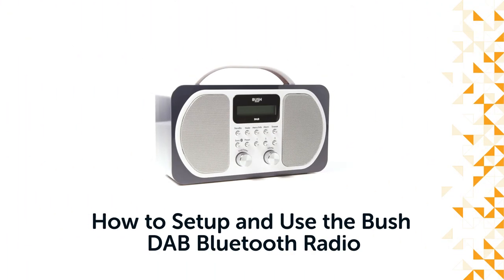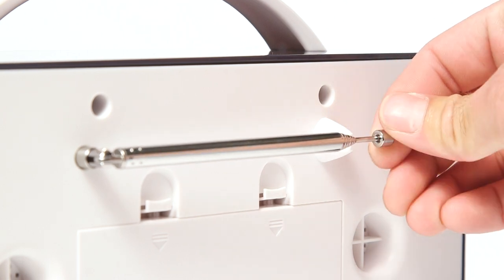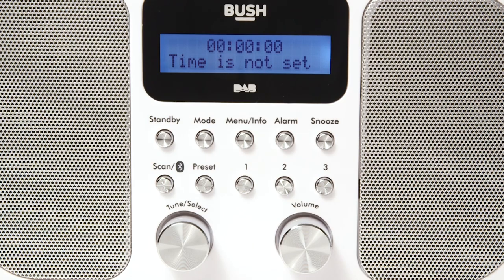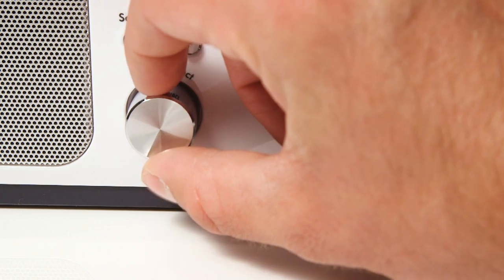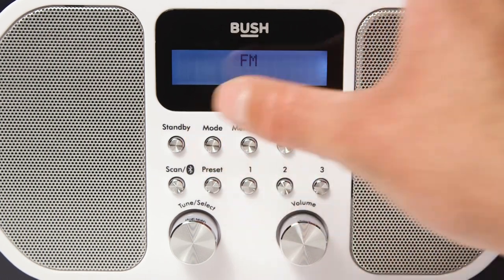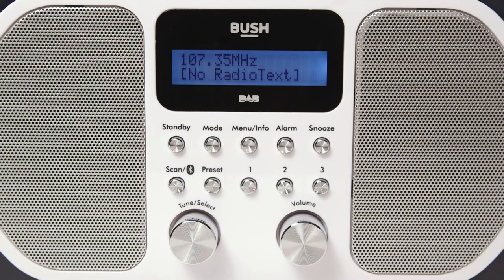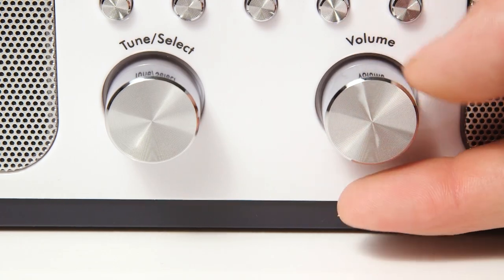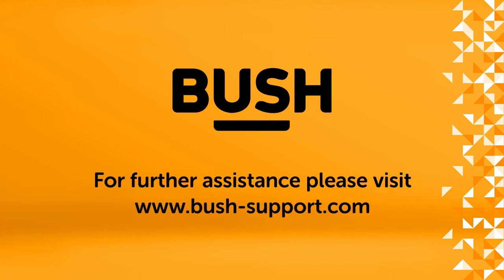How to Setup and Use the Bush DAB Bluetooth Radio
In this video, we will show you how to setup and use the Bush DAB Bluetooth Radio.